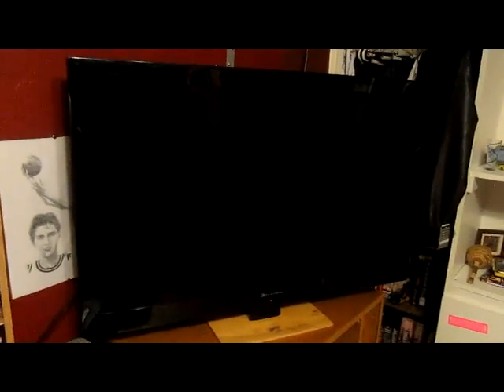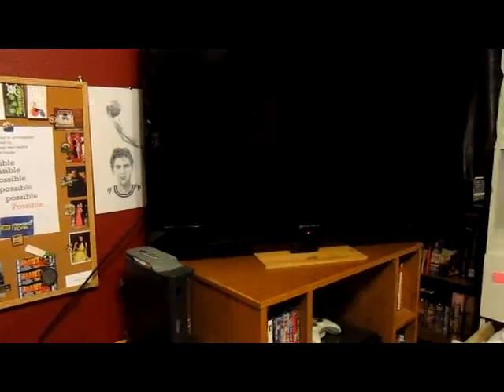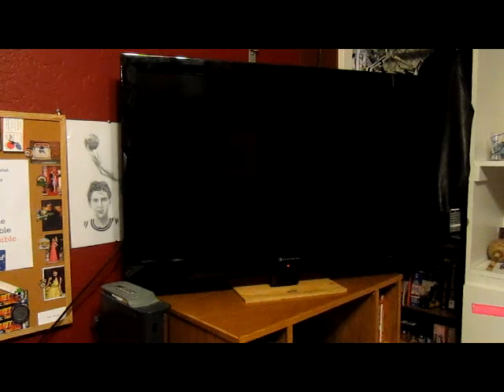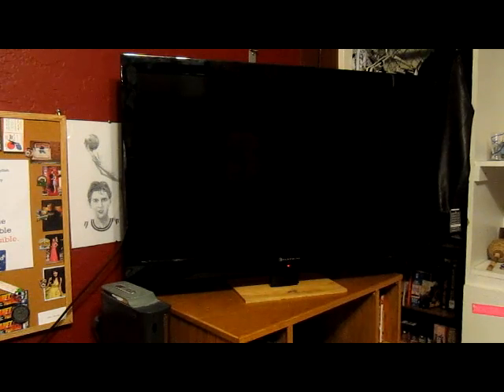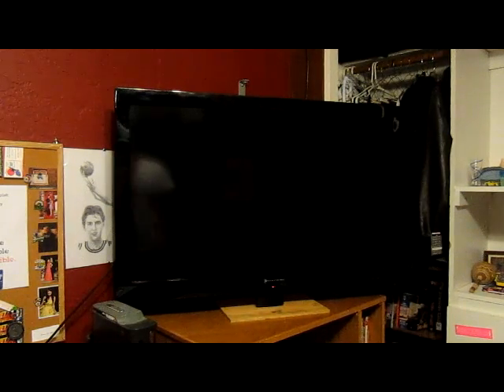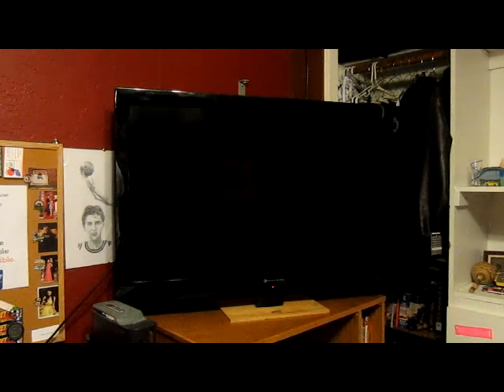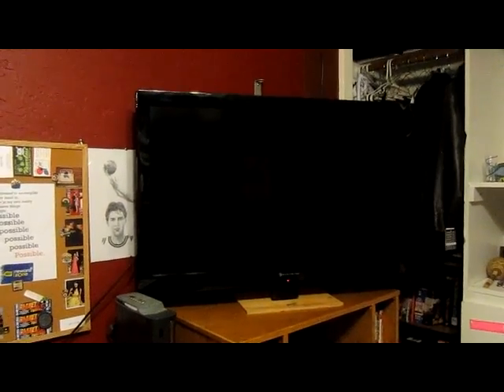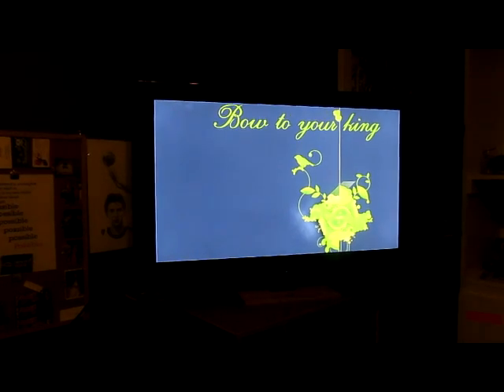42 inch LED LCD Element TV ELEFT422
A review to rid you of worries before you buy.